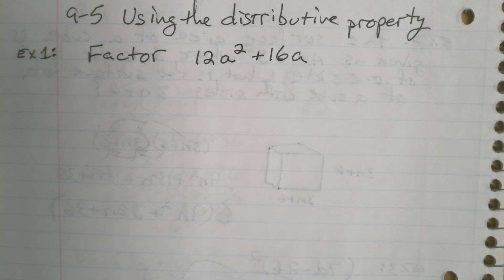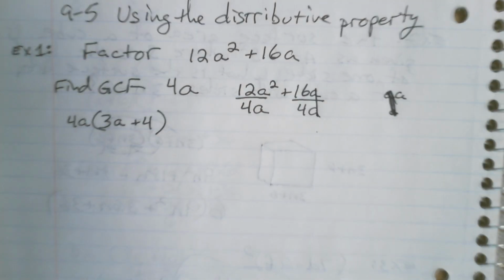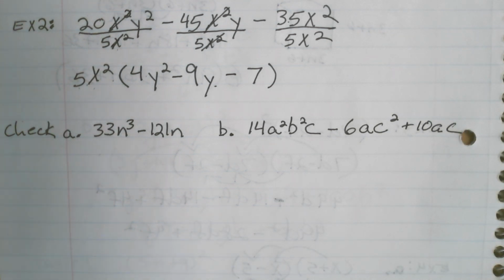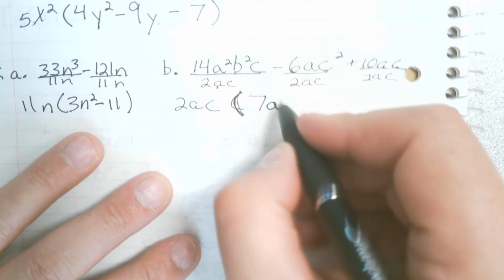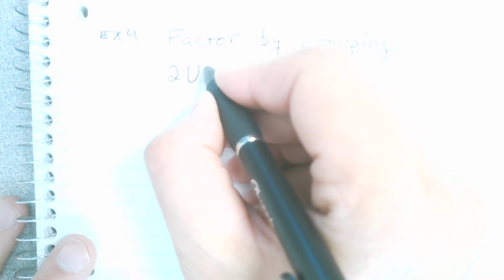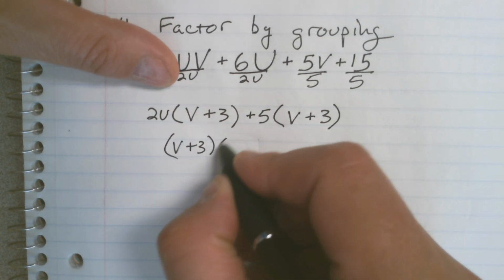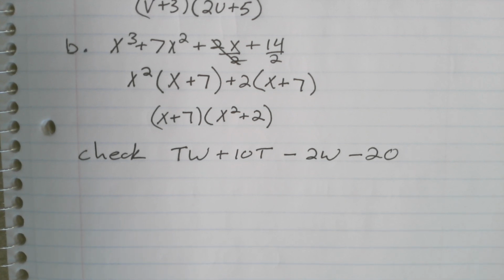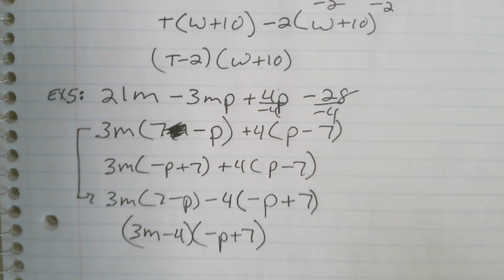9-5 Using the Distributive Property